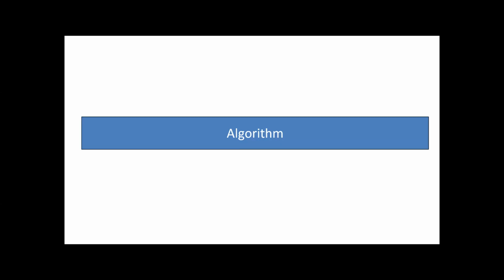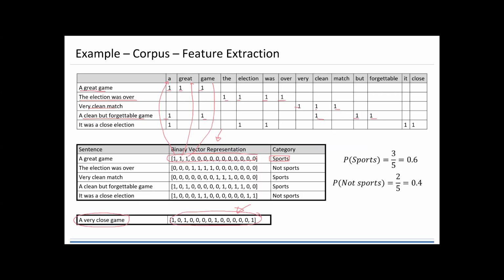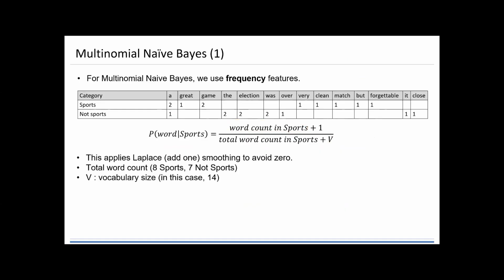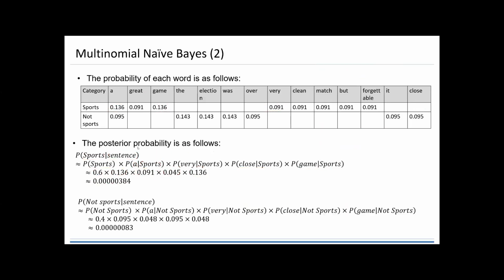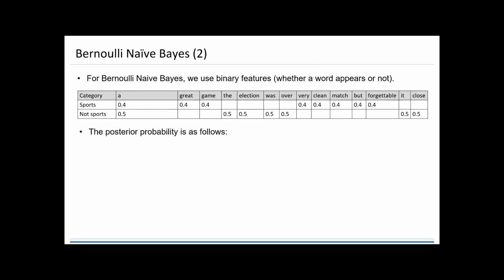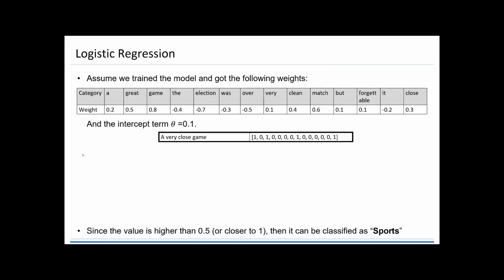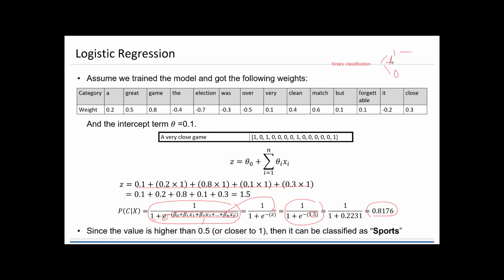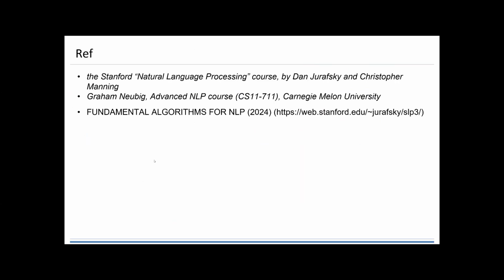[Week 05] - TA - Text Classification (2) - Algorithm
The video discussed common text classification algorithms and preprocessing techniques to improve accuracy.

Text classification algorithms are used to predict categories for unstructured text based on previous observations.
Common algorithms for text classification include multinomial naive Bayes and logistic regression.
Probability calculations and smoothing techniques are used to determine the likelihood of a text belonging to a certain category.
The decision on the category is based on the highest probability calculated using the classifier algorithm.
Naive Bayes algorithm is based on the probability of words and categories, with the option to increase values for higher probabilities.
Logistic regression is used for binary classification, with weights assigned to feature words to predict class membership.
Naive Bayes assumes feature independence, while logistic regression allows for feature correlation.
Preprocessing techniques such as removing stop words and lemmatizing can improve classification accuracy.